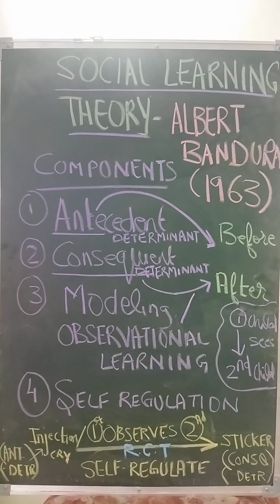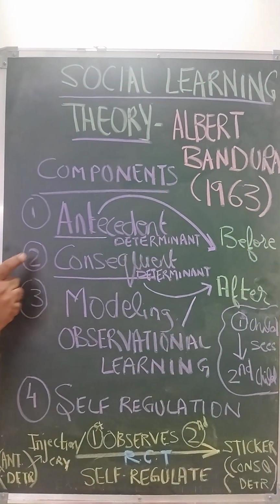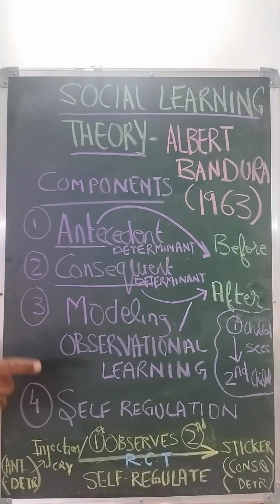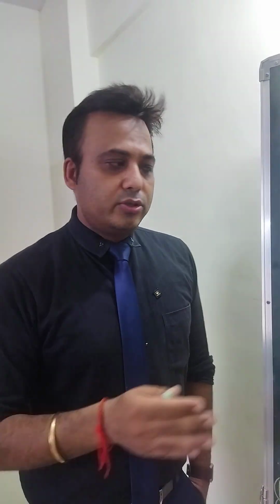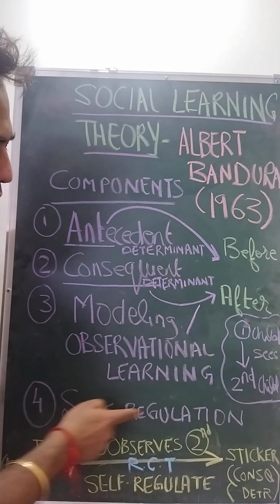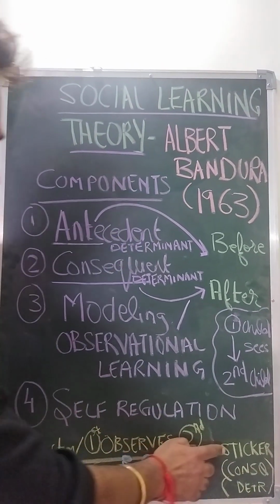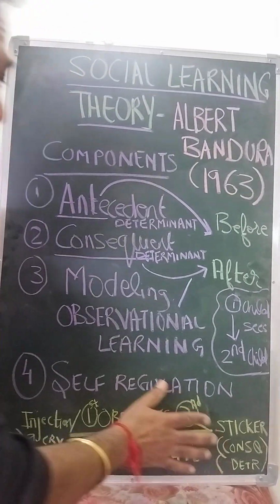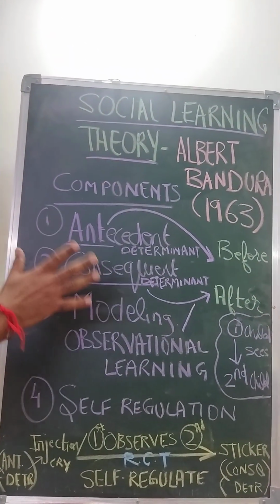Social Learning Theory of Child Psychology/ Modeling by Prof. Dr Vipin R Ahuja. Part 8